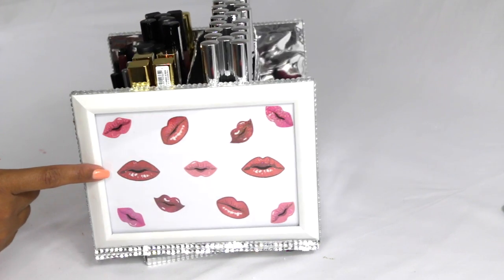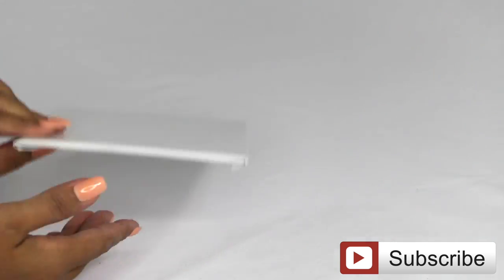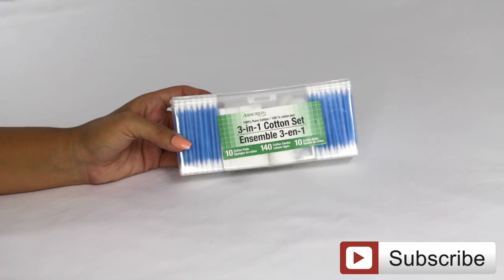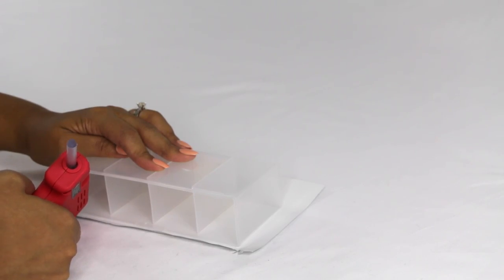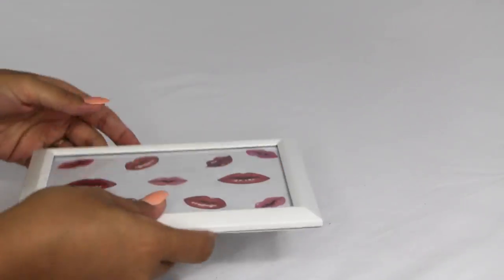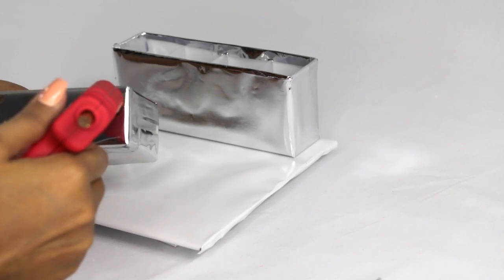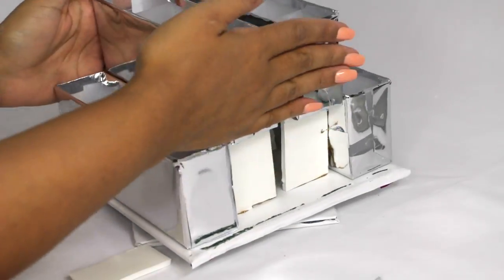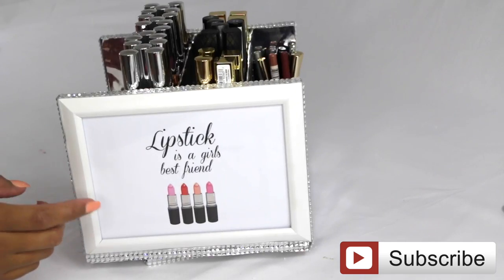DIY Rotating Lipstick Tower Holder (Affordable!)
OPEN ME⬇
Hi! Everyone todays DIY will be a really affordable lipstick holder. I know lipstick holders could be a bit expensive especially if it spins so I created this one for those who want to save some money. Also I didnt get to mentione that one each stand you could fit 16-20 lipsticks. You could add 20 ColorPop lipsticks and if you add lipsticks you could add 16 so in total you could add from 64-80. If you recreat this please tag me I would love to see it.

For Fan Mail & Product Review, please send items to:
Deima Bermudez

The end! Xo